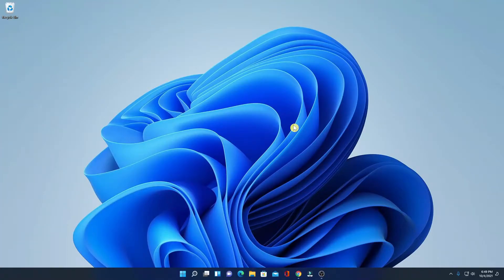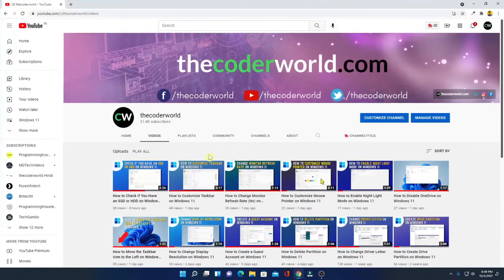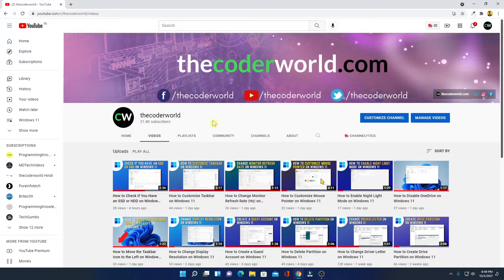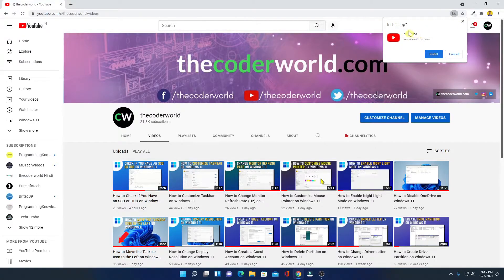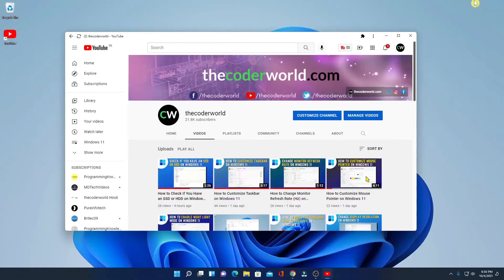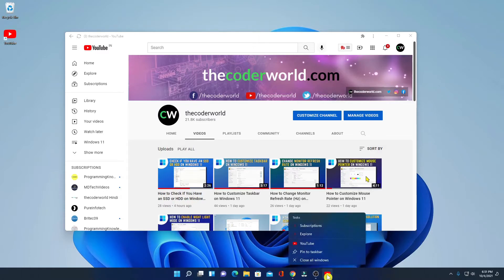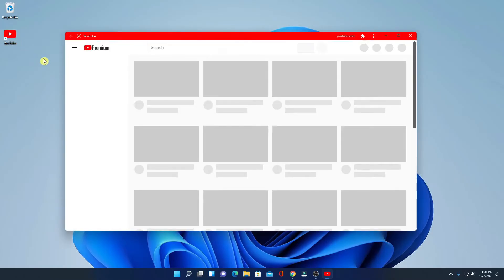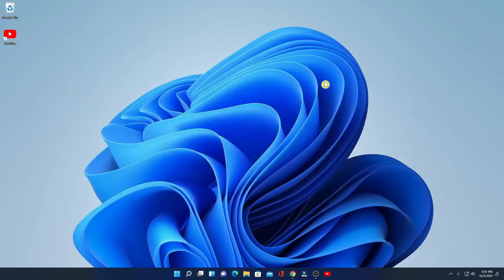How to Install YouTube App on Windows 11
In this video, we are going to learn how to download and install YouTube app on the Windows 11 operating system. Do you want to install the YouTube app on your Windows 11 operating system? If yes, then watch this video till the end to learn “How to Install YouTube App on Windows 11”.

Video Highlights
00:00 Introduction
00:09 How to Download YouTube App on Windows 11
00:27 How to Install YouTube on Windows 11
00:57 How to Pin YouTube App on Taskbar
01:23 Conclusion